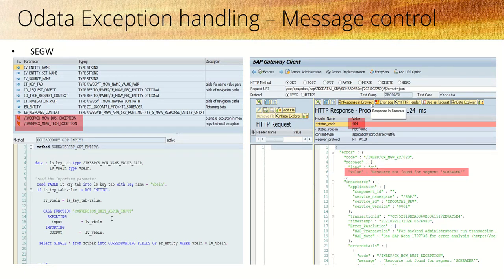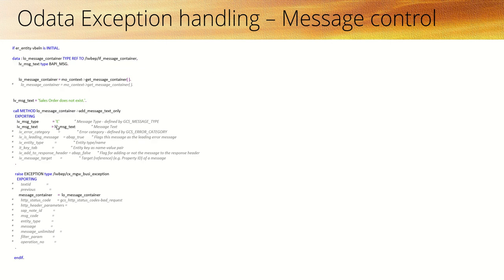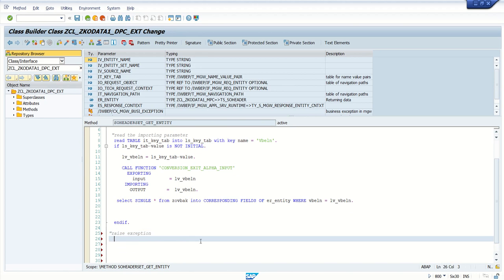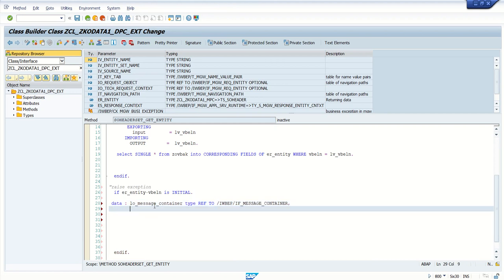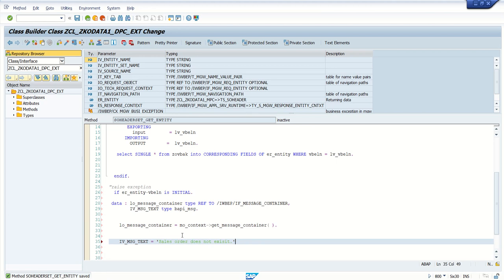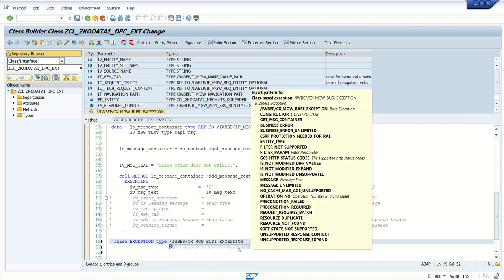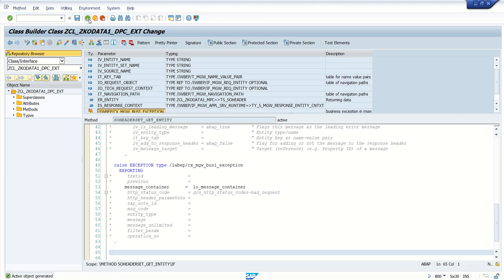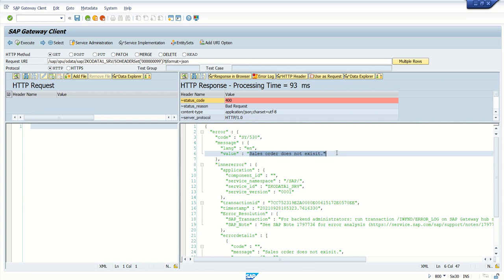sap odata raise exception